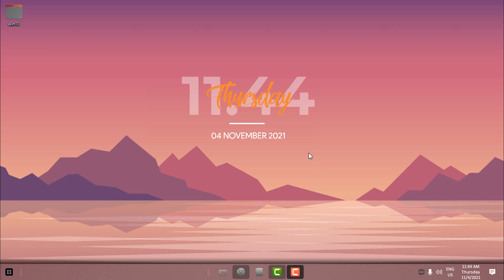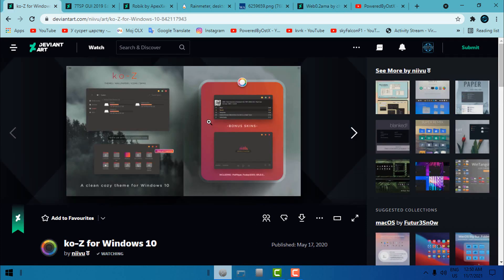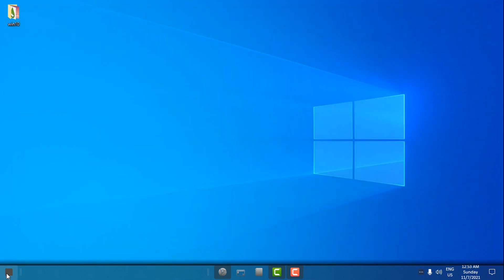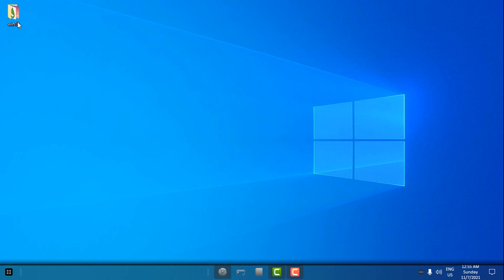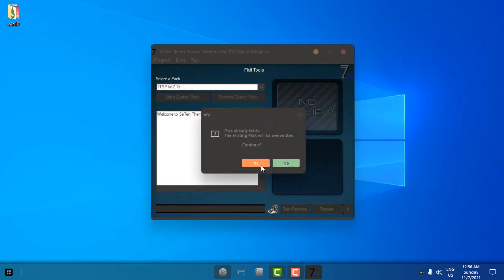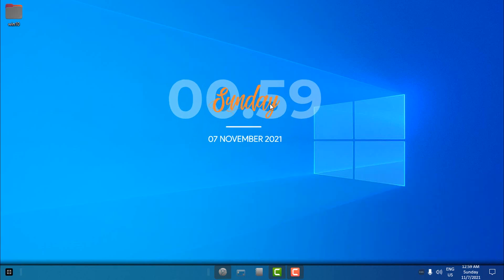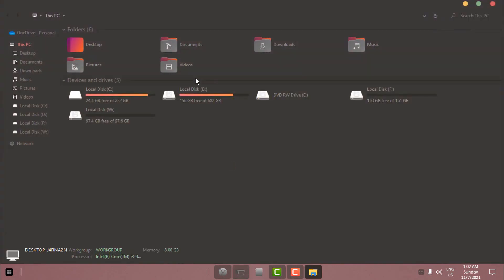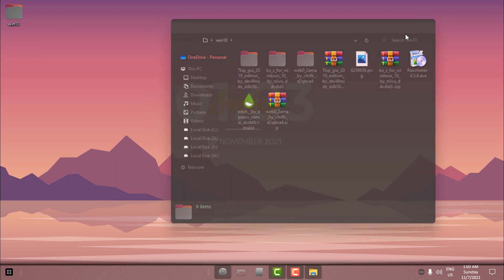How to make Windows 10 desktop clean and customizable (Custom theme and Icon Pack)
Tools used to enable themes and other features on Windows 10.
-UxTheme Patcher.
-StartisBack++
-7tsp Source Patcher
-OldNewExplorer.
-Rainmeter

CREDITS and THANKS to:
-niivu for doing this theme
-niivu for making custom icon pack
-chrfb for Icon Pack Web0.2ama
-for wallpaper, I don't know original designer.

In order to install all of it's features showed in video to customize Windows 10, you need to patch Windows 10.

1. Copy the app "System Transparency"
2. Open Windows Explorer.
3. In address bar type: startup and hit the enter.
4. Copy System Transparency to startup folder.
5. Run it from startup folder.
6. Set the number of transparency to 220 (do not set below 100)
7. Check the box which says: "Effect all Explorer Windows?"
8. Click Okay.